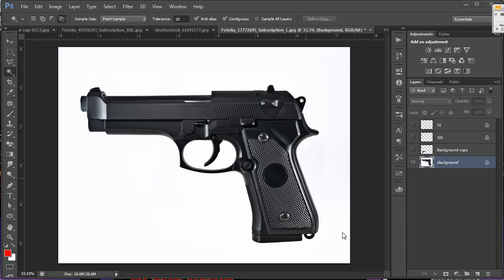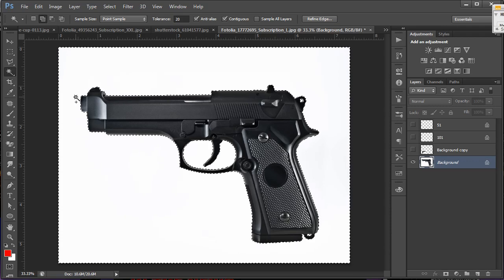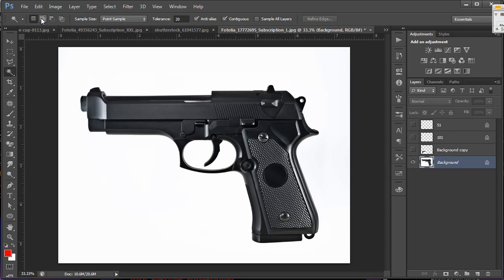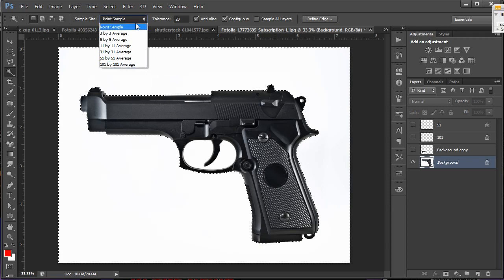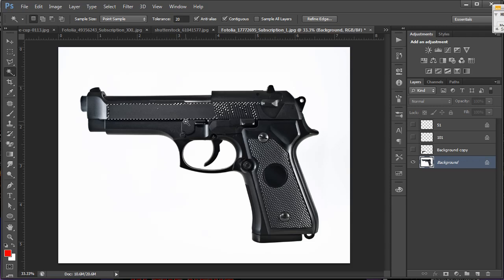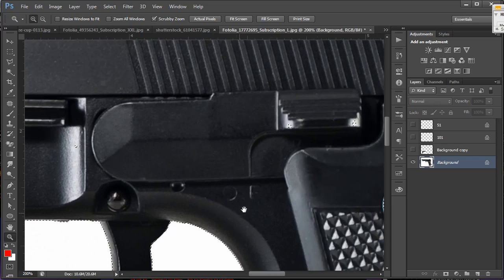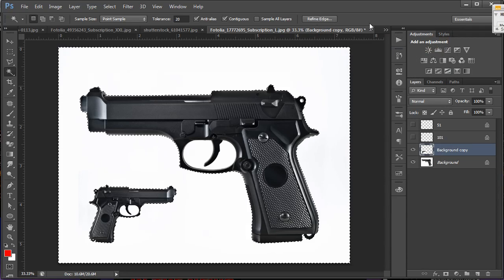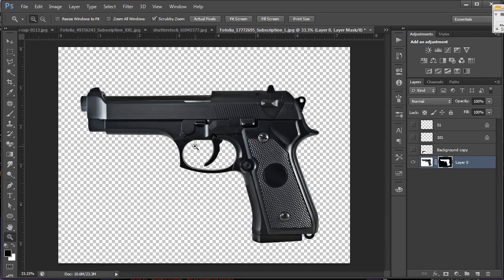Magic Wand tool in Photoshop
Explore the magic wand settings and how they can be used efficiently to isolate and mask image elements in photoshop. Learn the tool options and how to use them in this simple tutorial for beginners.